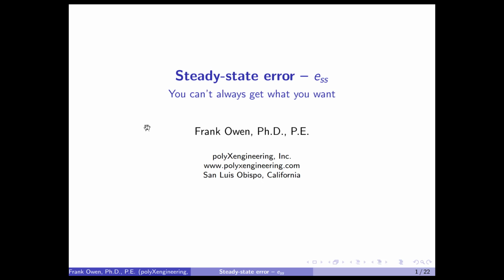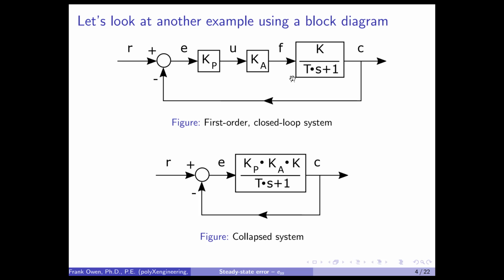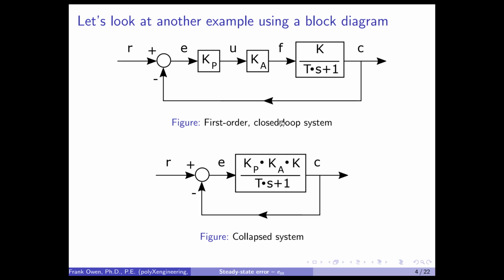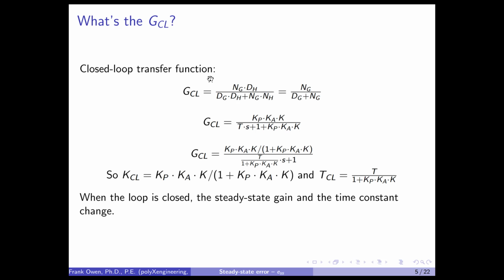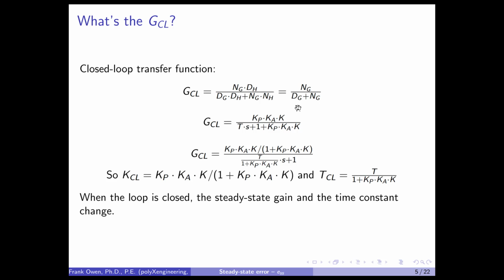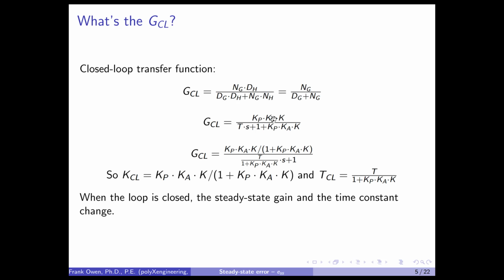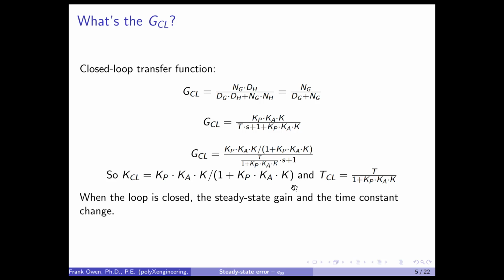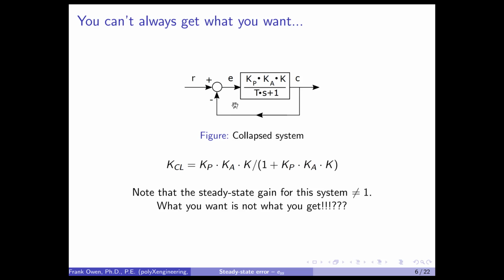Steady-state error - Part 2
Explains the topic of steady-state error in the general area of Control Systems Engineering.